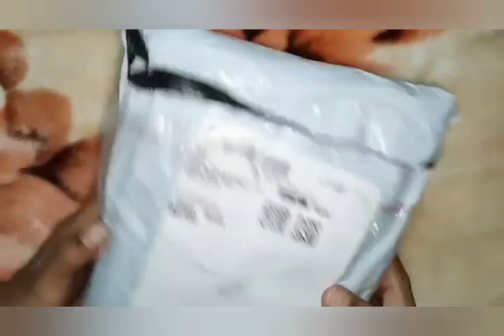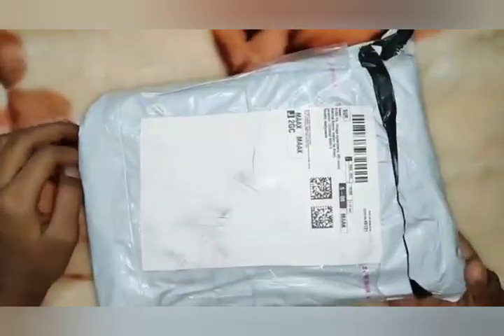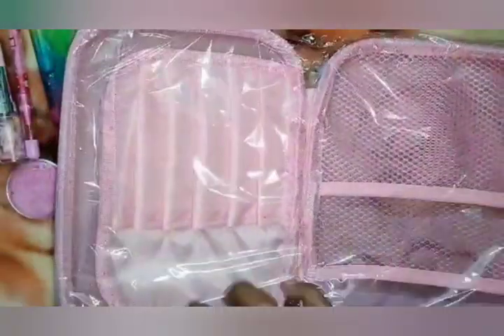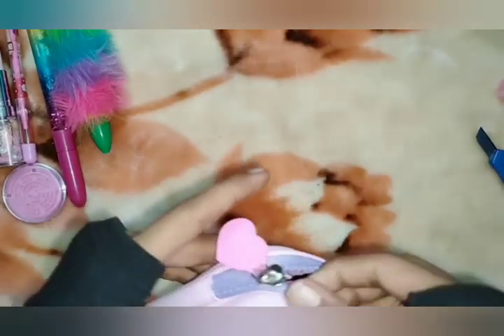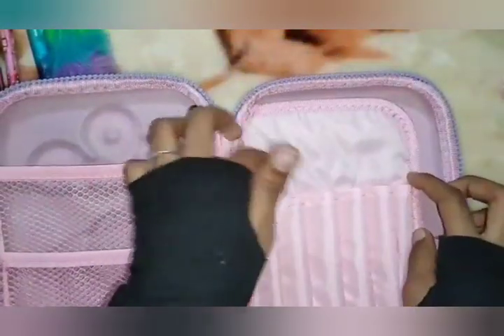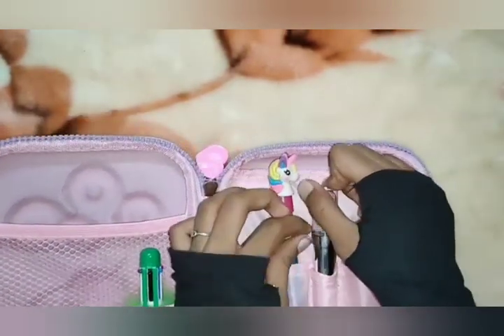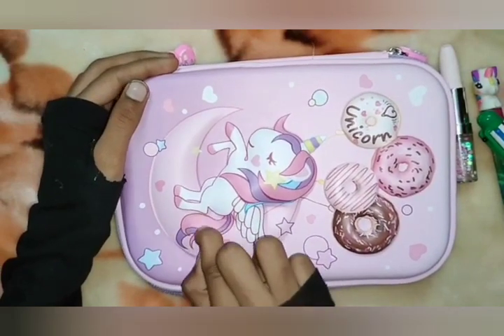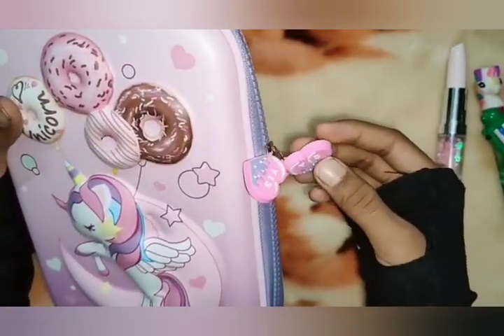Unboxing and reviewing my new cute pouch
rate : 309
unicorn pouch
pouch has:
∆ one big compartment
∆ one small compartment
∆ pen / pencils holding page
∆ a beautiful zipper
∆ embossed unicorn 🦄 and donuts🍩